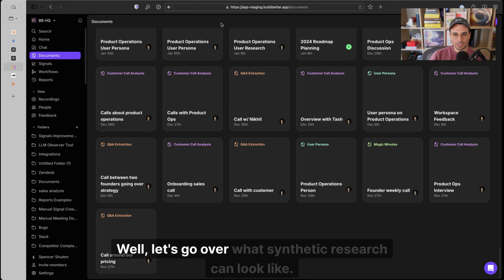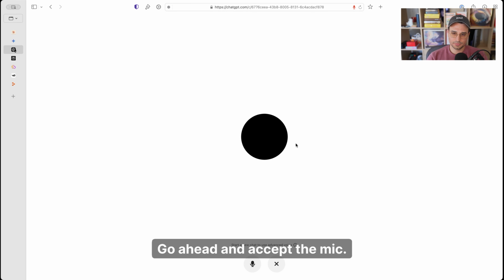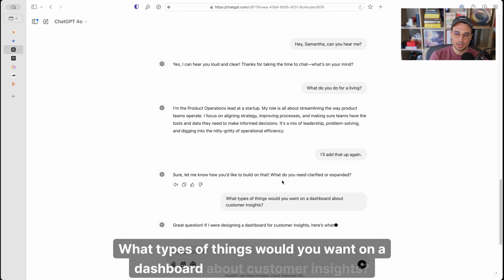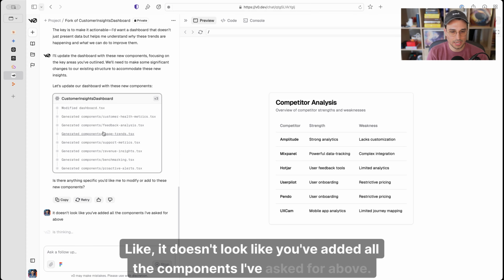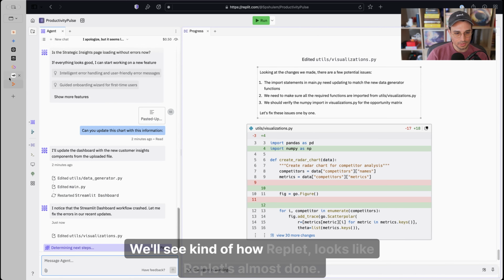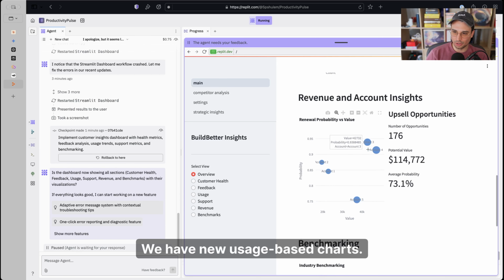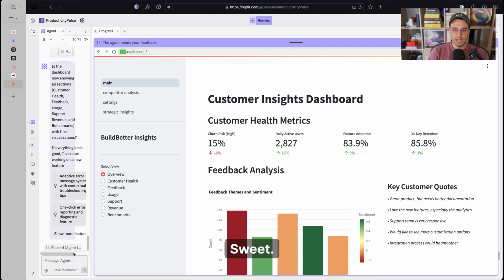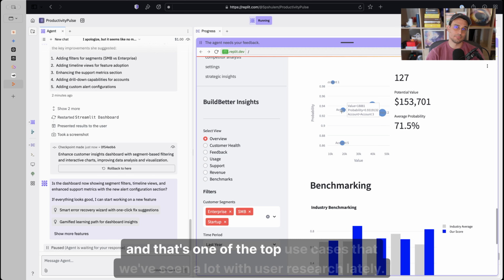Synthetic [Talking] Persona Creation with AI : M3P2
Synthetic user research concepts using AI tools, showcasing the generation of user personas and conducting synthetic interviews to enhance UX/UI design, while discussing wins, setbacks, and ideas for improvement.

Key Topics:
- Synthetic Research: Explored how synthetic research can be used in product development, using tools like ChatGPT to create user personas.
- User Persona Creation: Demonstrated turning real user research into personas. A persona was developed for a product operations person and used in a demo.
- Interactive Conversation: Utilized ChatGPT's voice capabilities to simulate a conversation with the persona for user research insights.
- Benefits Highlighted: This approach allows fast iterations, providing early design insights and improving UX/UI before engaging real users.
- Challenges Addressed: Discussed issues like context loss in AI models but showed how to use them effectively with repeated iterations.
- Tools Discussed: ChatGPT for voice interaction, Replit for mockups, and a comparison with other models like VO and Canvas.